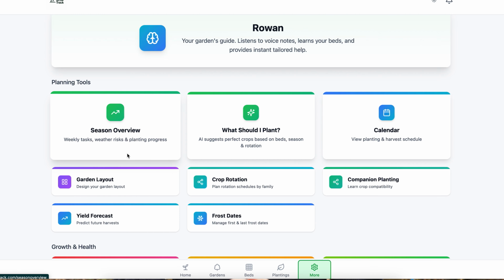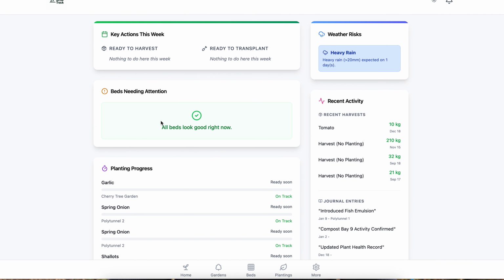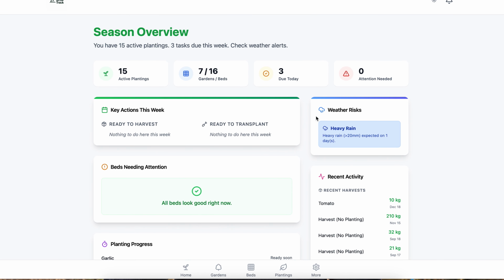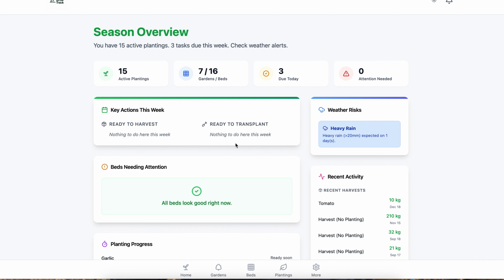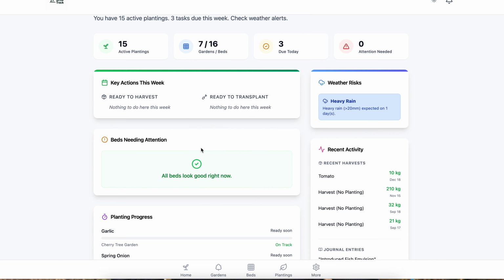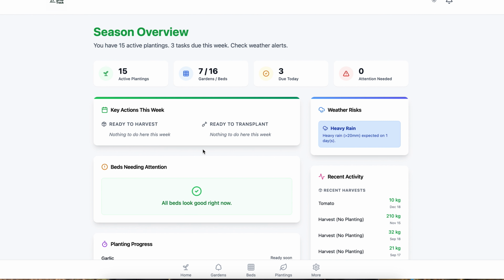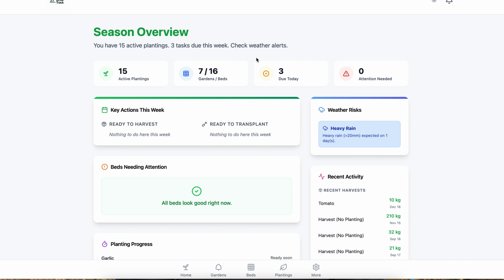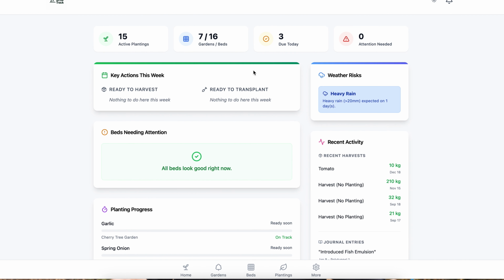Video 7 Season Overview How GrowTrack Reads Your Growing Season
In this video, Tony O’Neill explains how the Season Overview works inside GrowTrack and how it helps you understand where your garden truly is in the growing cycle.

The Season Overview does not rely only on calendar dates. It combines your location, garden conditions, recent weather, and upcoming risk to determine the real phase of your season.

This is Video 7 in the GrowTrack Help Series.

You will learn:

00:00 Why Timing Matters More Than Dates
00:30 What the Season Overview Actually Shows
01:00 How GrowTrack Reads Real Conditions
01:30 Understanding Seasonal Phases
02:00 Why Tasks and Windows Change
02:25 When Your Garden Feels Out of Sync
02:55 Why the Season Overview Updates
03:20 How Foundation Data Shapes the Season
03:50 Using the Season Overview to Frame Decisions
04:15 What Comes Next – What Should I Plant

The Season Overview gives context. It helps you understand timing before you act.

Watch the next video in the Help Series to explore how GrowTrack helps answer one of the most common gardening questions: what should I plant right now.